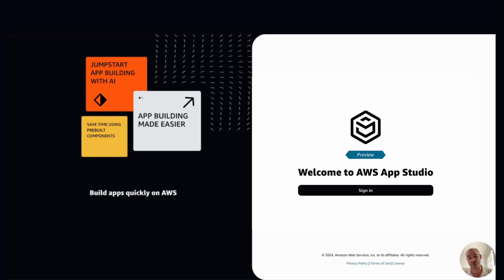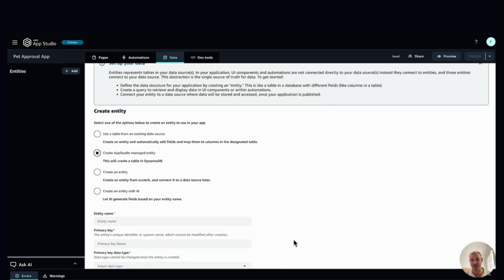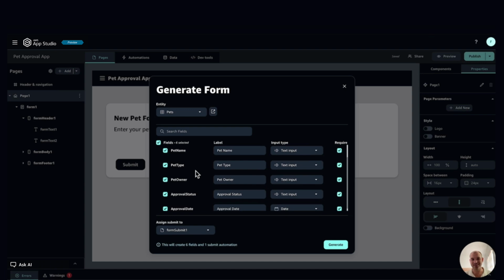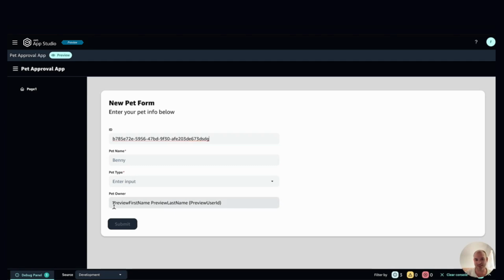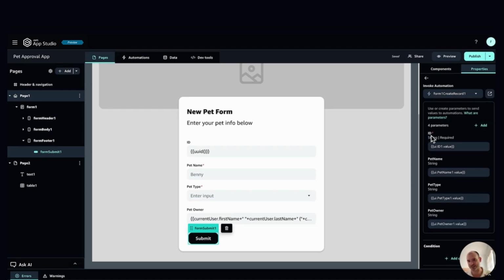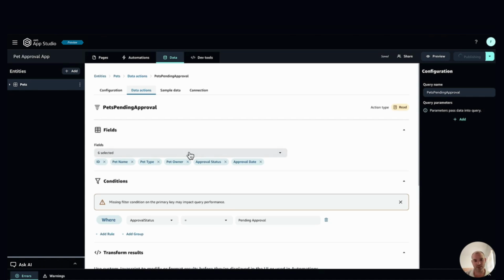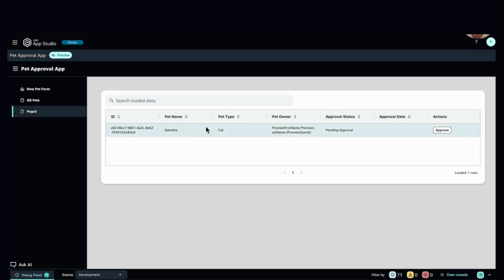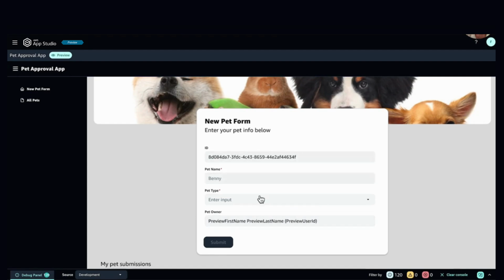AWS App Studio walkthrough